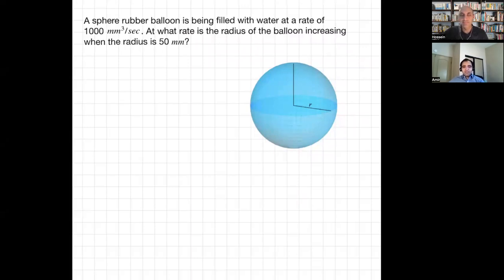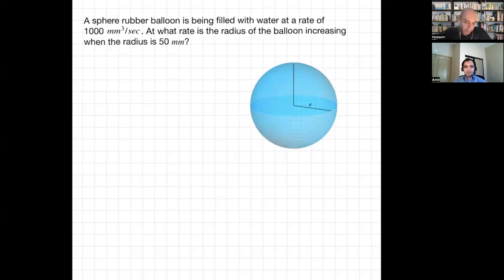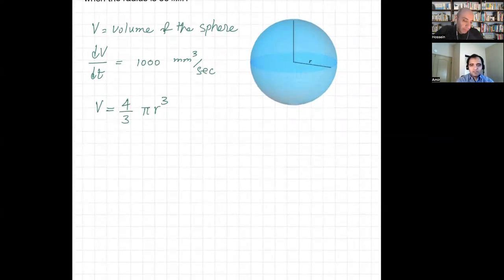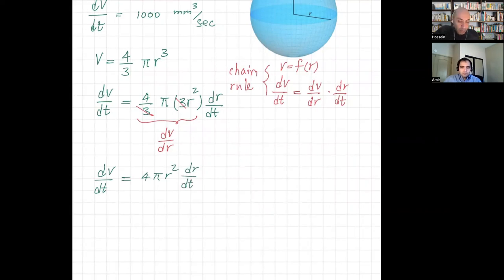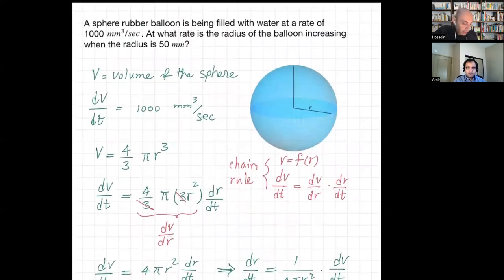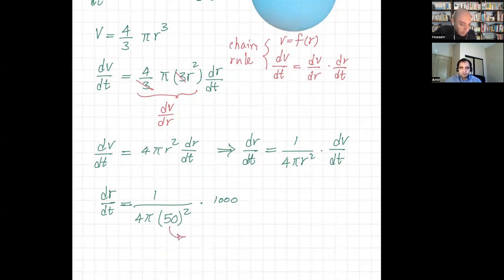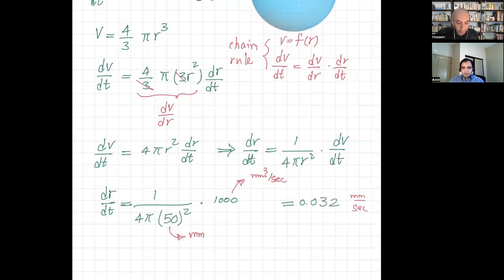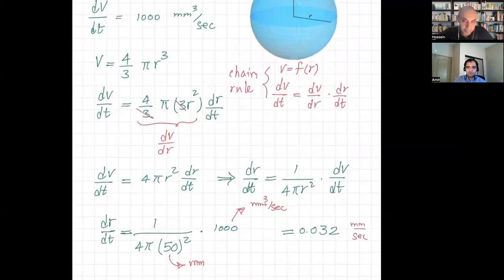Expanding Balloon | Rate of Change | Application of Derivatives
PhD Grads in Engineering use derivatives to evaluate the rate of expansion of a balloon.